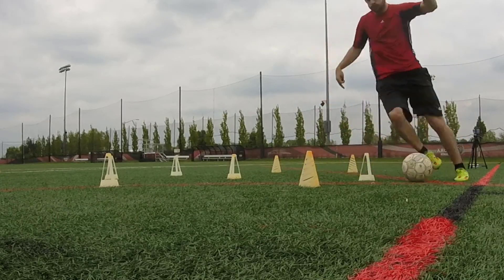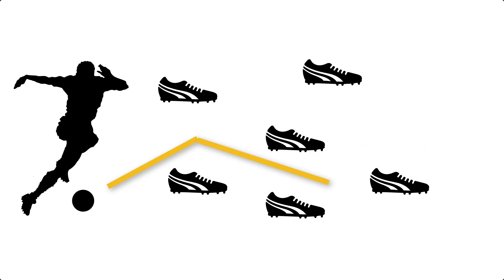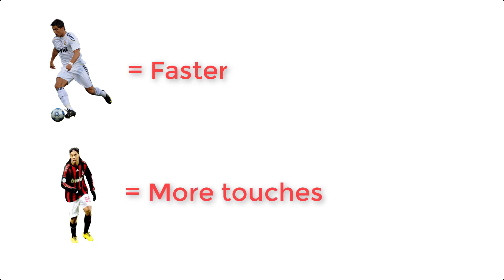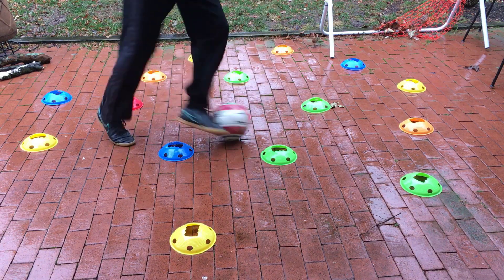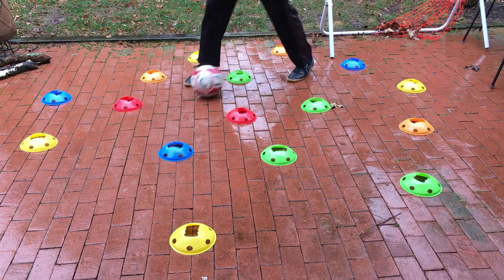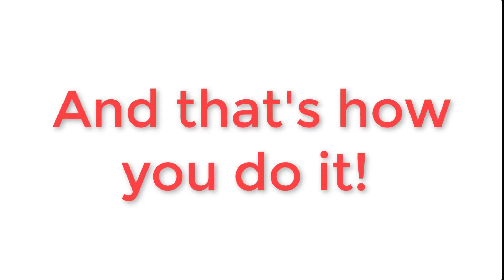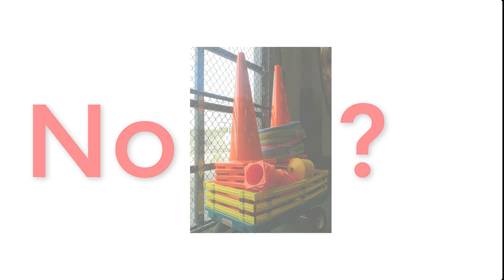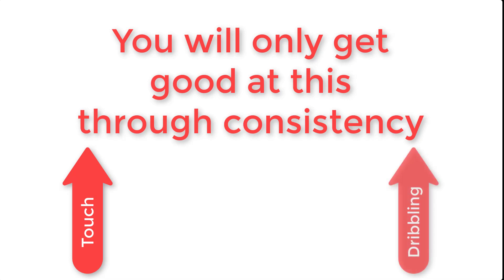How To Improve Your Soccer Skills - Ronaldinho Box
In this video in the how to improve your soccer skills series, we go over a fantastic drill that will help you improve your dribbling called the Ronaldinho box.

This is another one of my favorite soccer dribbling drills. Do it often for the best results.